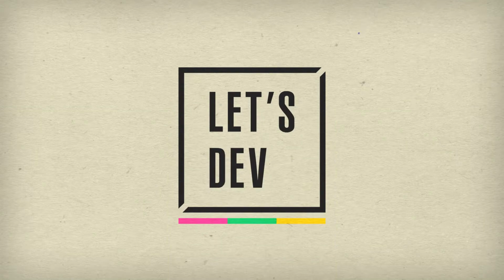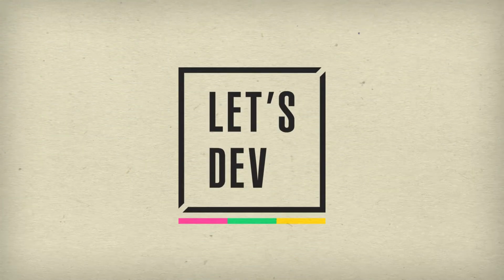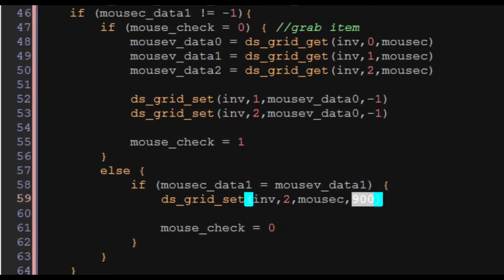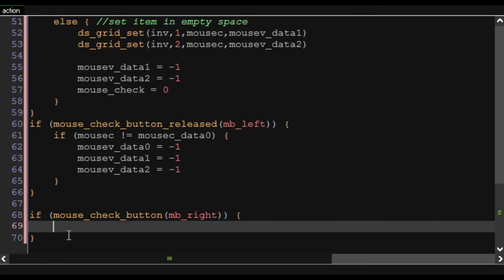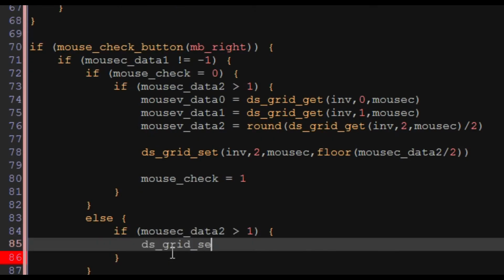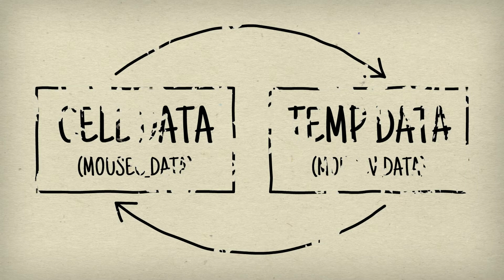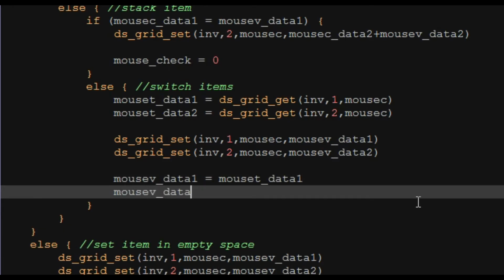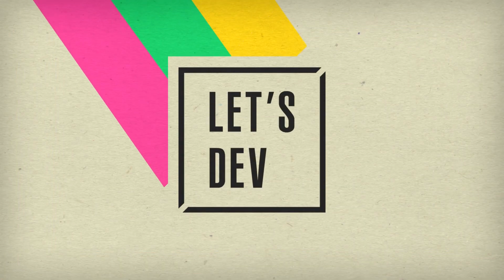I HAVE LEARNED! - Let's Dev: Learning Data Structures #4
Finally, I have all the knowledge needed to finish my inventory system!